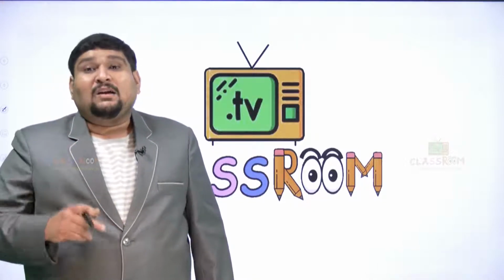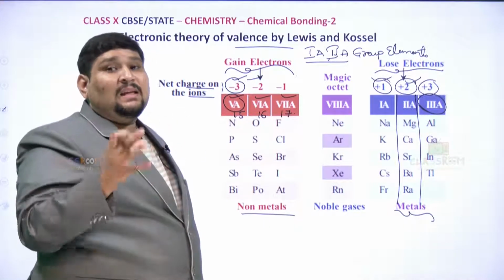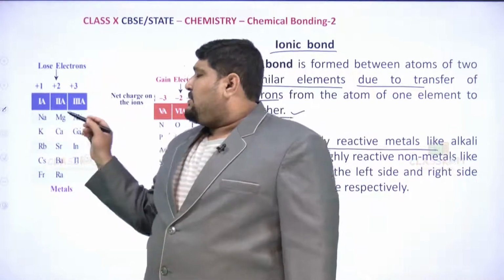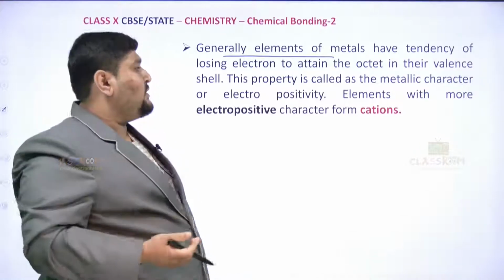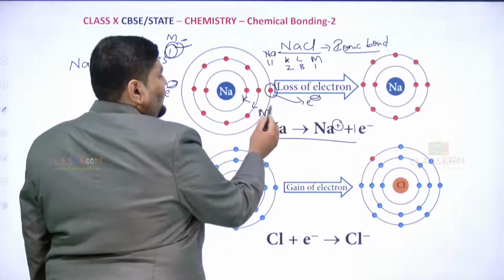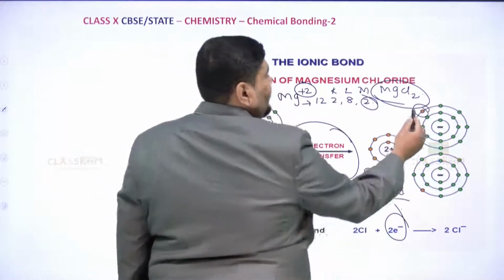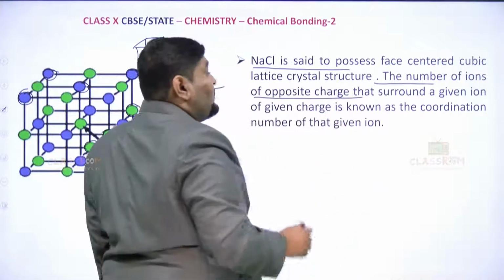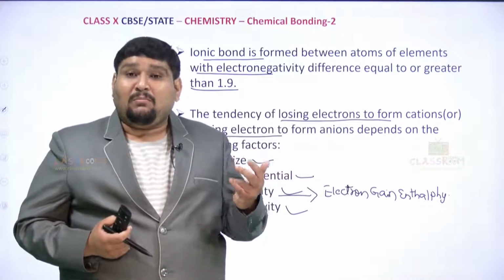Chemical Bonding 02 | IONIC, ELECTROVALENT AND COVALENT COMPOUNDS |Class 10 Chemistry